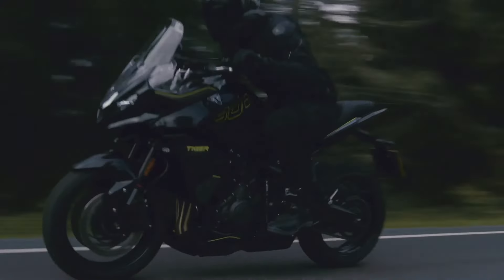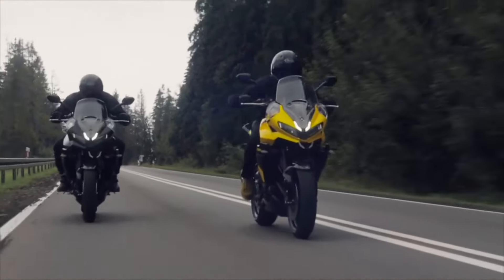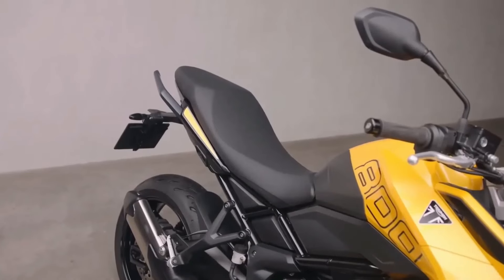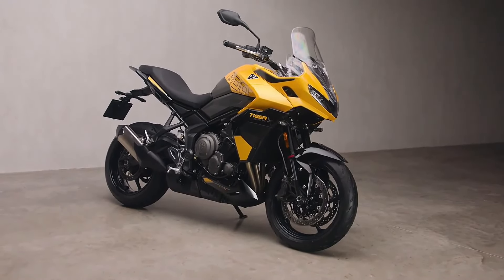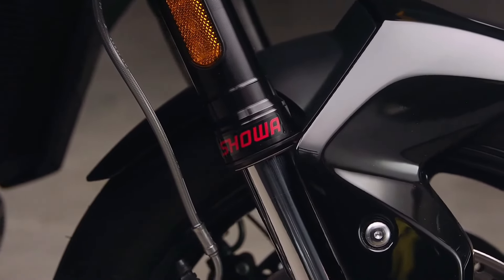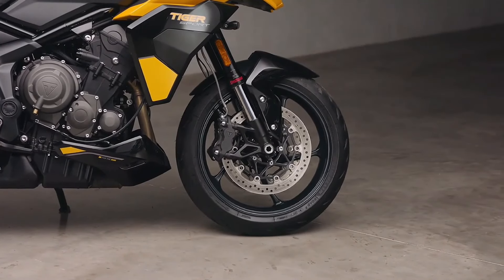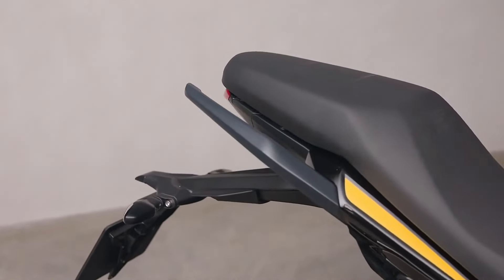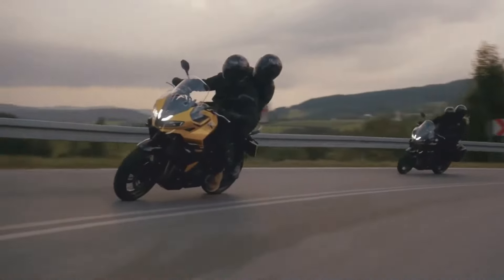2025 Triumph Tiger Sport 800: Technical Analysis of the New Sport-Touring Model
Explore the all-new 2025 Triumph Tiger Sport 800 in our detailed video review! This sport-touring motorcycle bridges the gap between the Tiger Sport 660 and Tiger 850 Sport, delivering a perfect blend of sporty performance and long-distance comfort. With its powerful engine, cutting-edge safety features, and a design that turns heads, the Tiger Sport 800 is set to dominate the market. Watch now to discover its features, pricing, and why it’s a game-changer for riders.

*Video Highlights*
[0:02] *Introduction:*
- Overview of the 2025 Triumph Tiger Sport 800 as a sport-touring motorcycle set to disrupt the market.
[0:11] *Positioning:*
- Positioned between the Tiger Sport 660 and Tiger 850 Sport, targeting riders who seek performance and comfort.
[0:23] *Launch Details:*
- Scheduled for release in March 2025 with a starting price of £10,995 in the UK and $12,495 in the US.
[0:36] *Design Features:*
- Shares similarities with the 660 but features larger radiator shrouds and a redesigned exhaust system for a robust look.
[0:54] *Ergonomics:*
- Upright riding position, adjustable windscreen, and wind deflectors for high-speed comfort. Seat height:* 835 mm.
[1:23] *Connectivity:*
- Includes a TFT-LCD instrument panel and My Triumph Connectivity for navigation, calls, and media control.
[1:40] *Safety Highlights:*
- Equipped with dual 310 mm discs, cornering ABS, and traction control optimized for lean angles.
[2:00] *Performance:*
- Powered by a 798cc inline three-cylinder engine, delivering 115 HP and 84 Nm of torque, with a distinctive exhaust sound.
[2:29] *Transmission:*
- Features a six-speed transmission, Triumph Shift Assist (quickshifter), and a slipper clutch for smooth gear changes.
[2:46] *Handling:*
- Lightweight chassis (214 kg) with adjustable Showa suspension and Michelin Road 5 tires for excellent grip and comfort.
[3:15] *Customization Options:*
- Over 40 accessories, including an Akrapovič silencer, integrated panniers, and a spacious top box.
[3:31] *Closing Remarks:*
- Highlights the bike’s potential as a strong contender in the sport-touring segment.
[4:00] *Call to Action:*